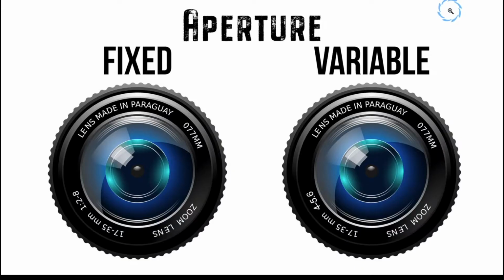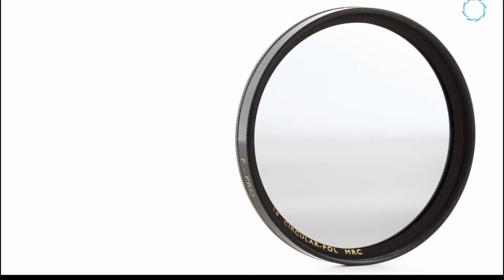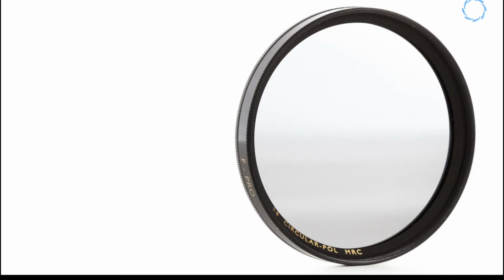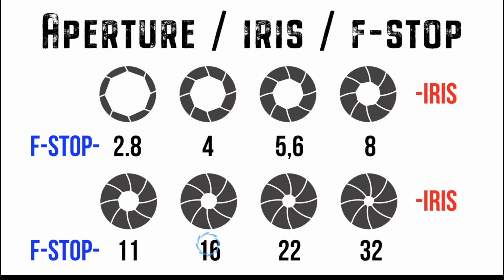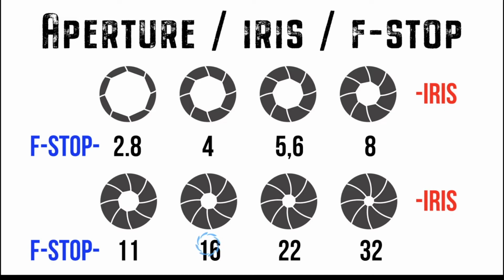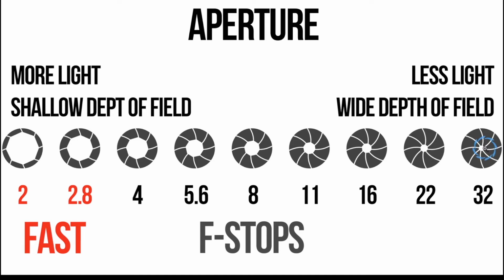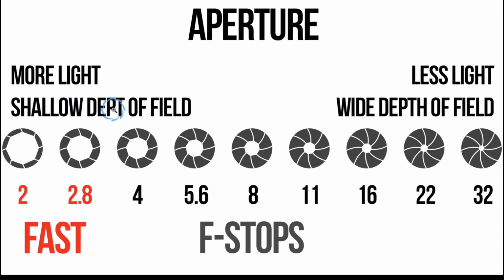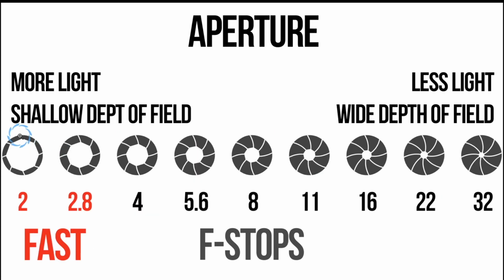Aperture explained: What it is, what it does, and how to use it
Aperture explained: What it is, what it does, and how to use it. In this video we will cover the second aspect of the camera the Aperture.  I will also give you a brief overview of a the other parts of the lens, including focal length, fixed and variable aperture, filter size and focal length.  I am also going to touch on filters and lens hoods.